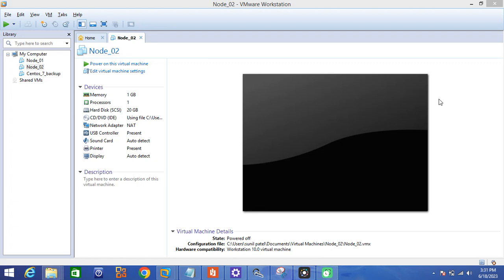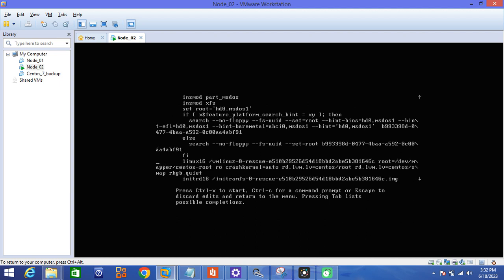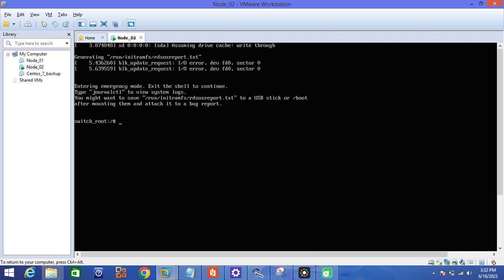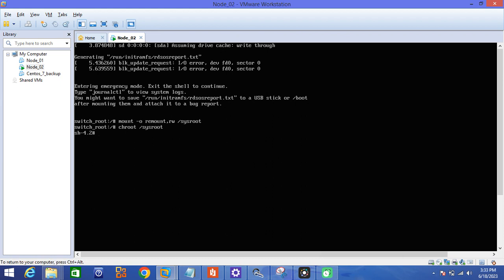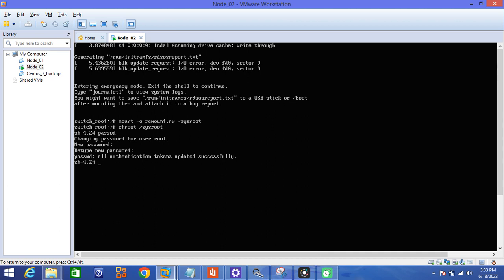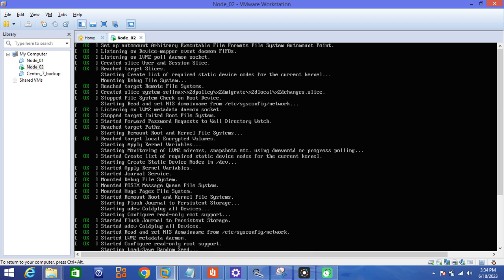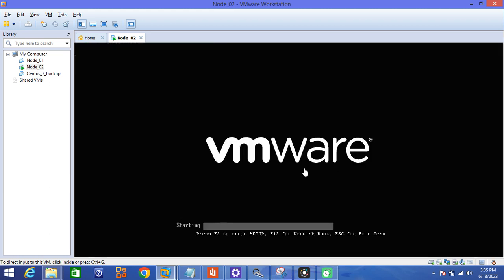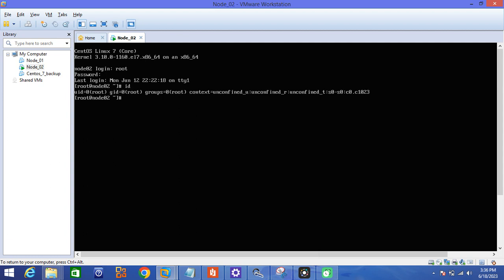How to Break/Recover root password ||Linux root password reset step-by-step guide||RHCSA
How to Break root password
How to recover and Break Linux root password
Linux root password reset stepbystep guide
First start your system
select recuse from drop down as soon as your system boot up
 come to the line which start with linux16 and press end button from you keyboard and add rd.break at the end.
  press Ctrl+x
now remount the /sysroot and change the dir and then change the password by using below command
 mount -o remount,rw /sysroot
chroot /sysroot
passwd
touch /.autorelabel
exit
exit
 Now verify your changed password